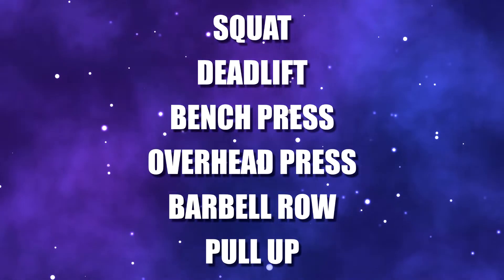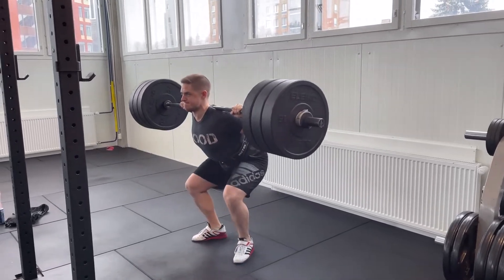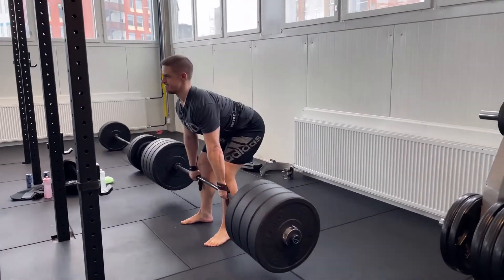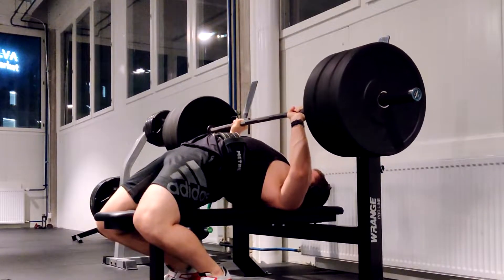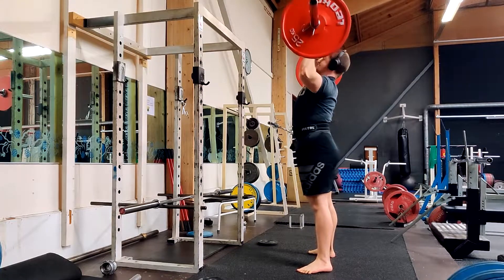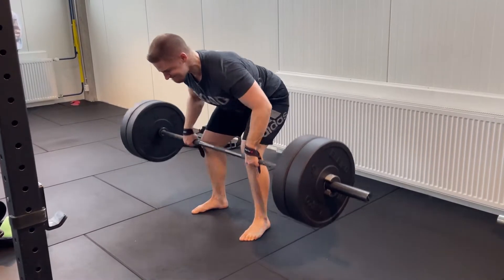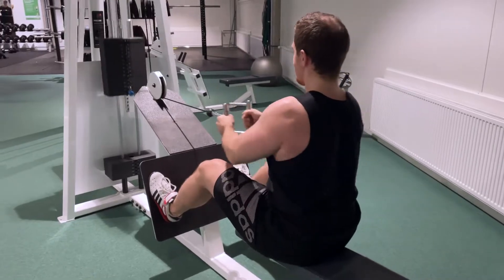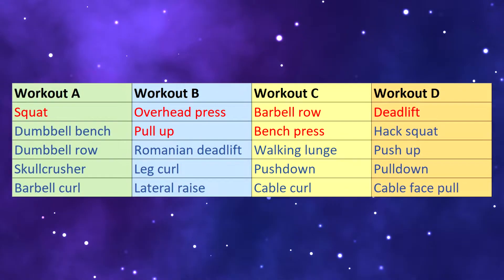The 6 Best Exercises For Full Body Strength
These lifts and their close variations are, in my opinion, the greatest exercises for building and measuring full body strength and progress. No major muscle in your body is ignored if you perform these, and I wouldn't be comfortable leaving a single one of them out for long periods of time.

0:00 - The Lifts
0:34 - Squat + variations
1:15 - Deadlift + variations
1:46 - Bench press + variations
2:28 - Overhead press + variations
3:15 - Barbell row & Pull up + variations
4:10 - Programming advice
5:00 - Me failing at English